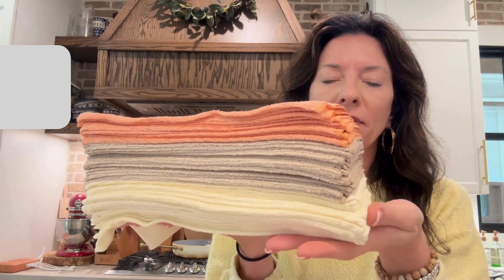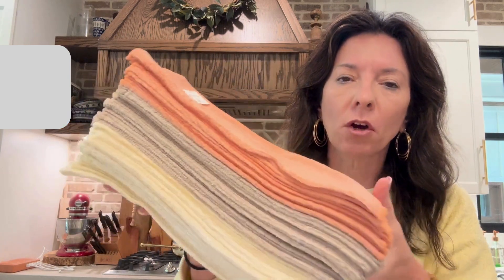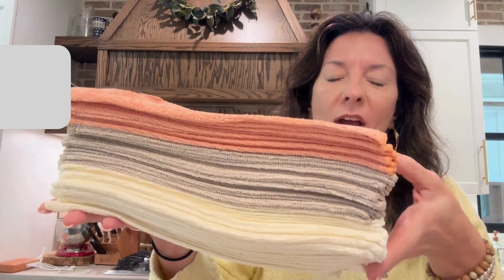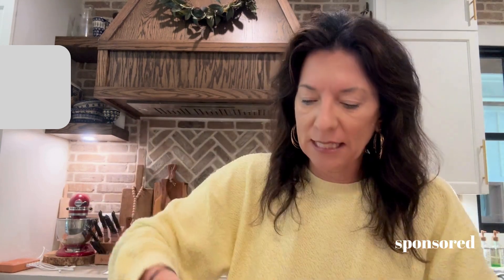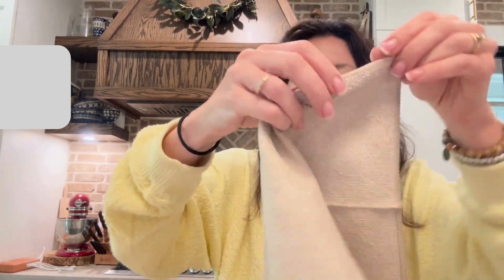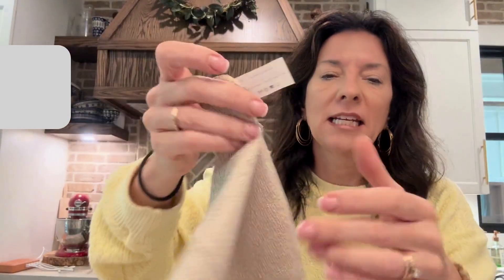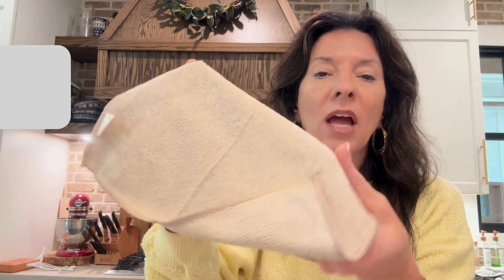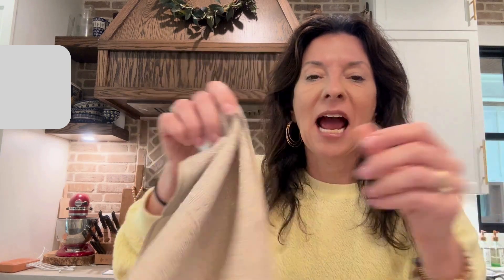Review ST inc MIcrofiber cloths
Today, I am showcasing S&T INC. Microfiber Cleaning Cloth, Bulk Microfiber Towel for Home, Reusable Microfiber Towels for Cars, Neutral Coral, 11.5 in. x 11.5 in., 50 Count